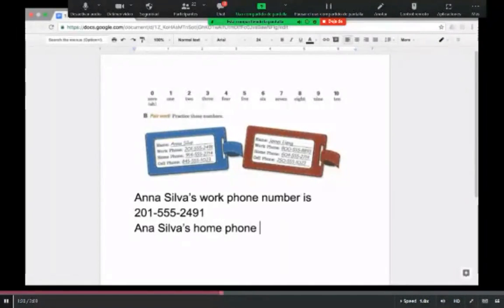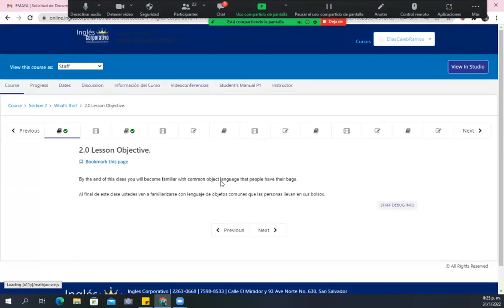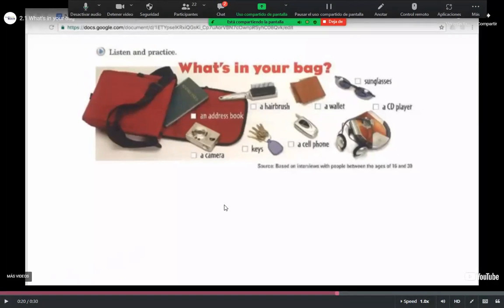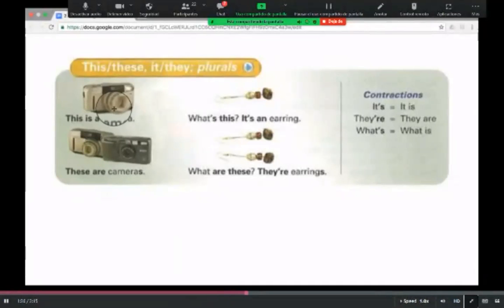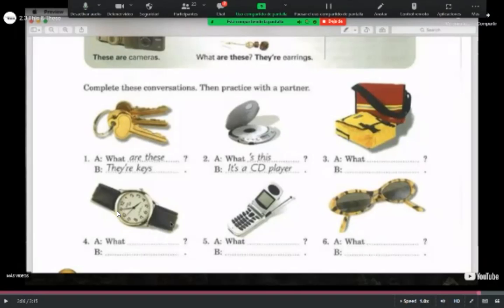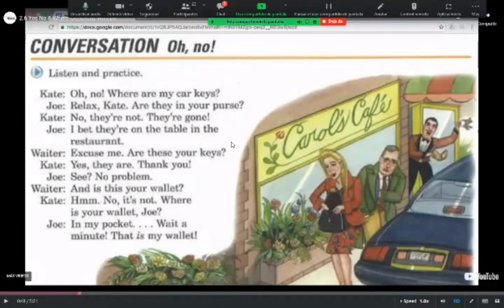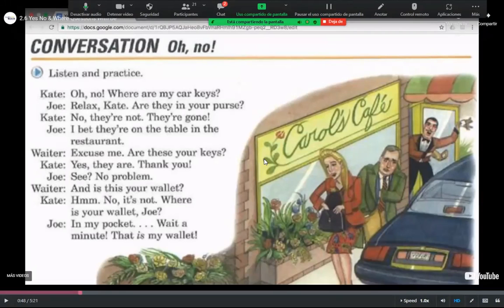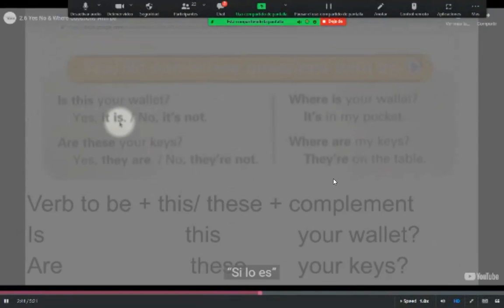Ingles Corporativo - Class #5 - Principiante 1 - Numbers & This/That